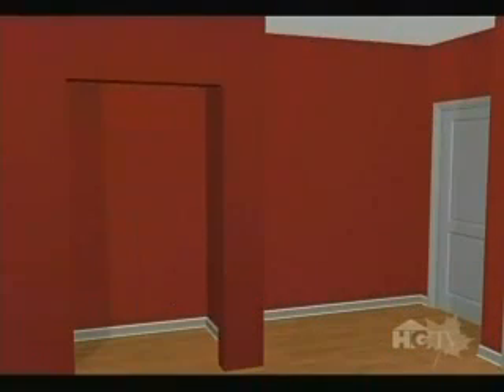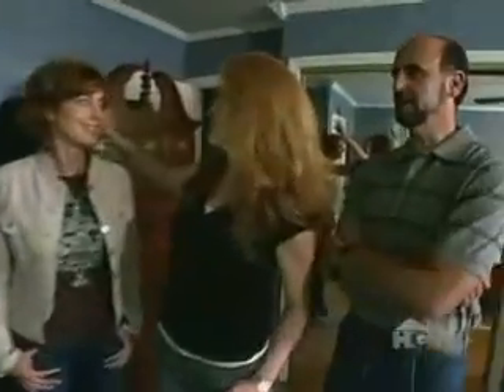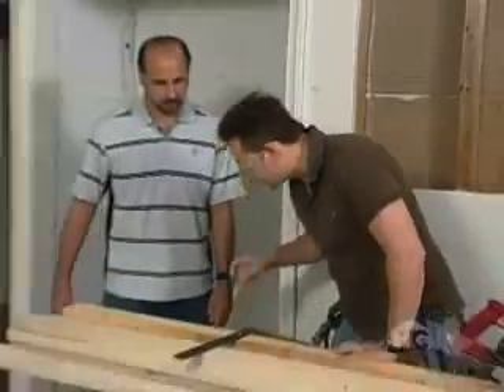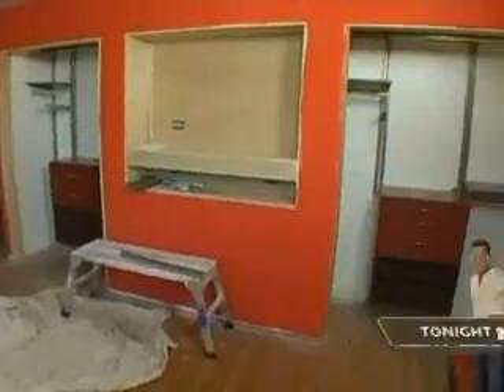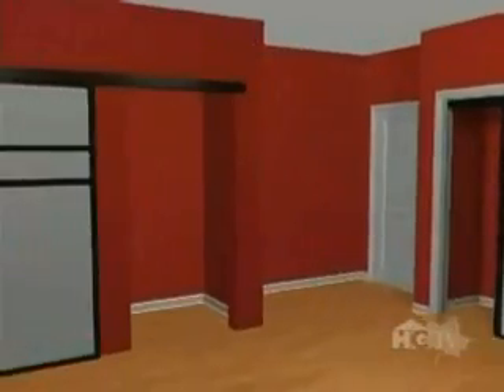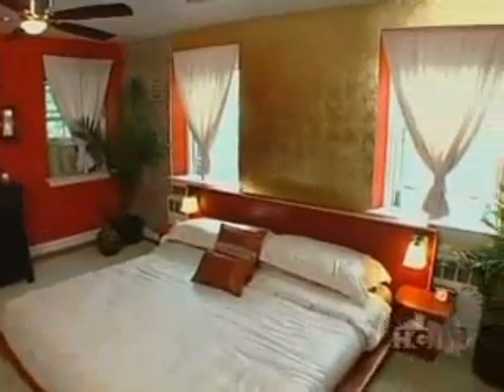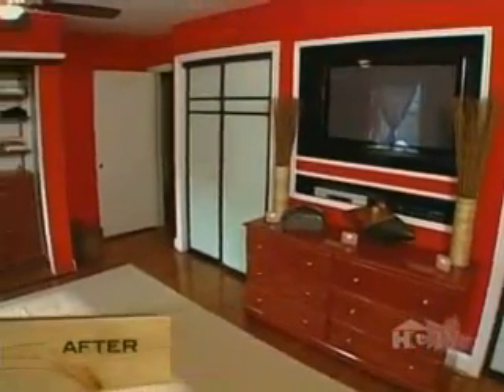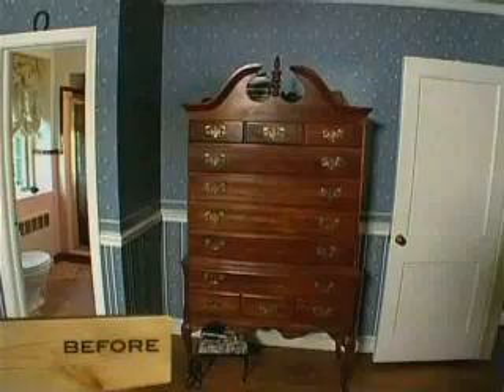The Sliding Door Company | HGTV Closet Upgrade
The Sliding Door Company's Sliding Doors are featured on this HGTV segment called 'Rip and Renew'. "Our doors were featured in this segment and used to create new closet space. You can find these sliding doors and many more options and styles

The Sliding Door Company. The signature choice for today's interiors.

We specialize in interior glass door solutions to transform any room. Exciting and modern designs provide endless possibilities. Choose from unlimited combinations of eco-friendly frame styles and glass finishes for both home and office.

* Room Dividers
* Sliding Partitions
* Glass Privacy Walls
* Trackless Solutions
* Closet Doors
* Swing Doors
* Pocket Doors
* Barn Doors
* Movable / Stationary glass panels
* Fixed Panels
* Office Dividers
* Room Partitions
* Conference Room Dividers
* Storage Enclosures

Featured on Oprah, HGTV and more. See us in Dwell, Elle Decor, Architecture Record, Los Angeles Magazine, SF Chronicle, The New York Times, and more.

20 showroom locations including Los Angeles, San Francisco, Houston, New York, Chicago and Miami.